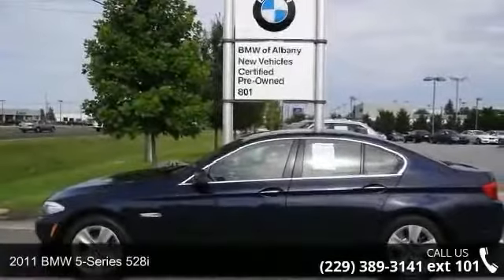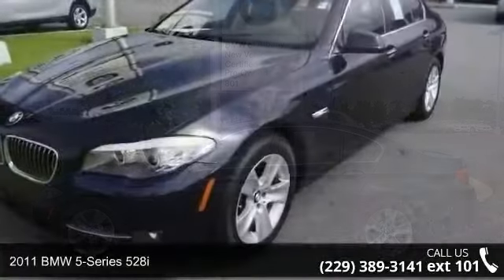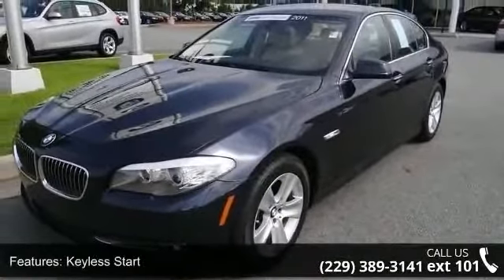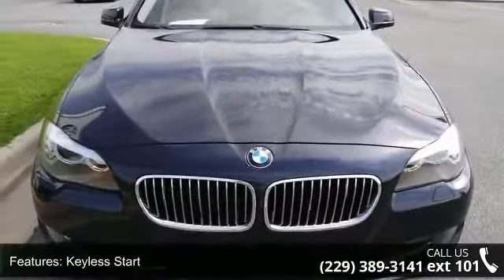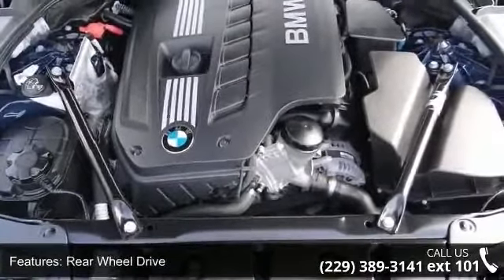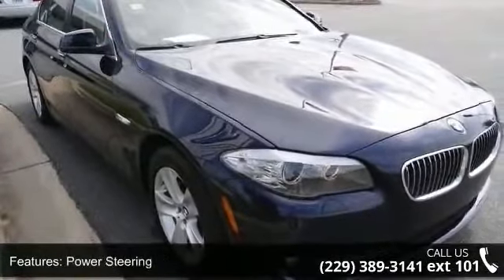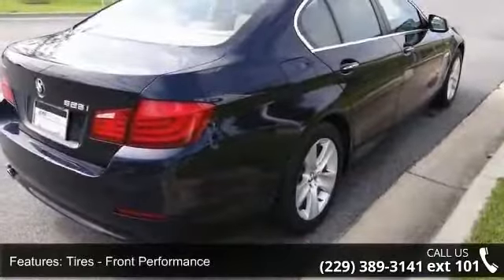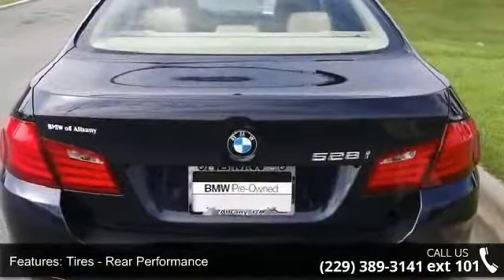2011 BMW 5 Series 528i Albany Motors Albany, GA 31705 360p 2